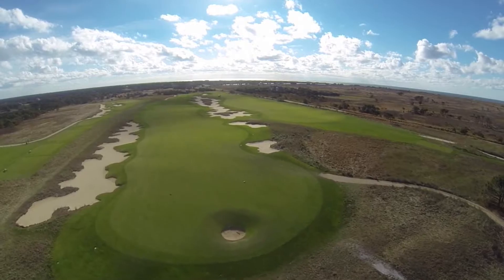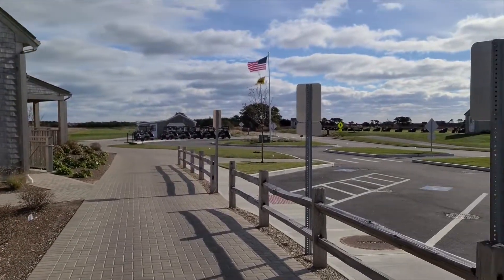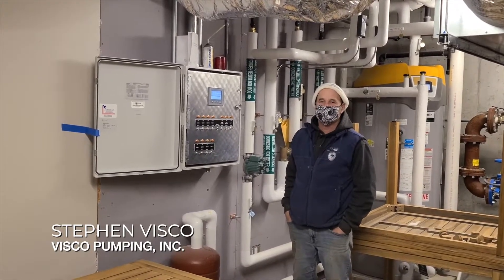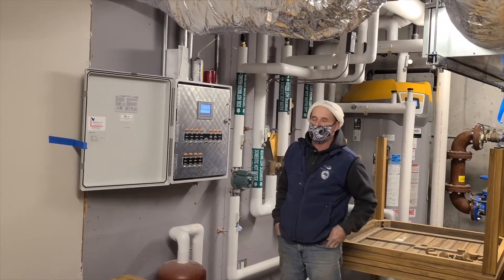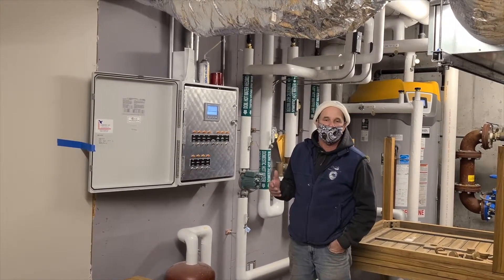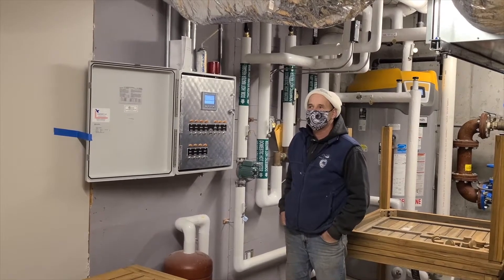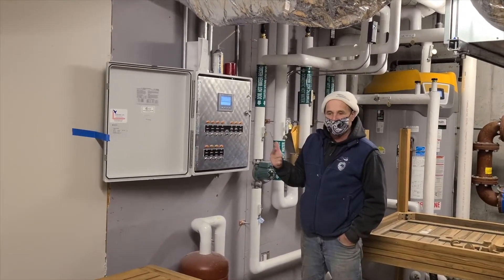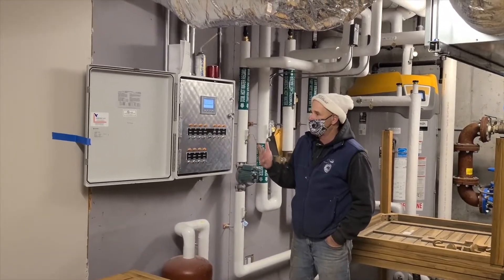Perc-Rite Drip Dispersal System Installation at Miacomet Golf Course in Nantucket, MA | Oakson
Oakson recently installed a Perc-Rite® Drip Dispersal system at Miacomet Golf Course in Nantucket, Massachusetts.

Oakson: Your Perc-Rite Expert in New England

The Perc-Rite Drip Dispersal system is a non-invasive, flexible, and environmentally sensitive means of wastewater disposal, providing equal distribution across hundreds of application points throughout the dispersal field.  Installation of the drip dispersal tubing can be on a sand bed or plowed into existing soil with the construction method selected specific to the conditions on the site.  The minimum amount of cover material required over the tubing can be as low as 6”. Together with the 1/2″ thickness of the tubing, this can result in eliminating or significantly reducing mounds.  Primary, secondary or tertiary quality wastewater can be handled, depending on the needs of each site and permitting agency.

The Perc Rite Drip Dispersal System (also referred to as a perc rite septic system) is assembled in the United States and factory tested before being shipped.  Oakson is the sole New England distributor, providing design, installation, and operational assistance to the region since 2005.